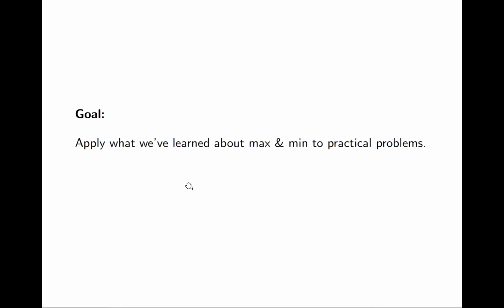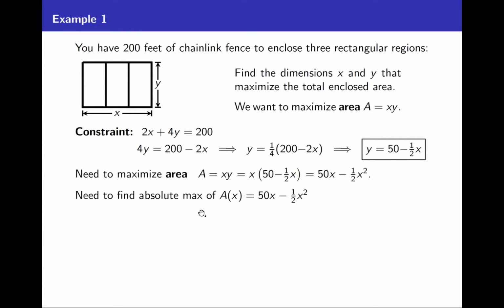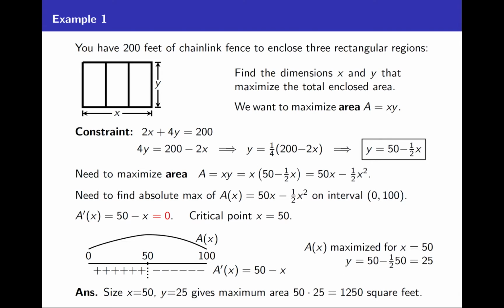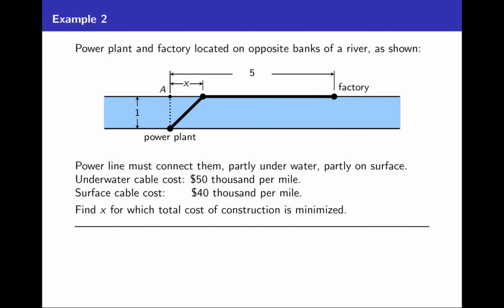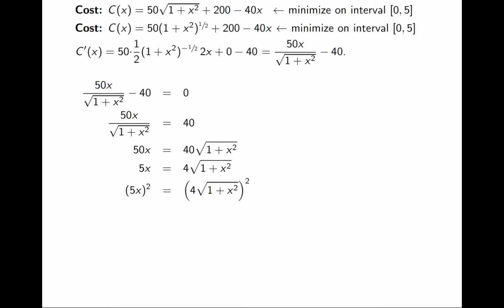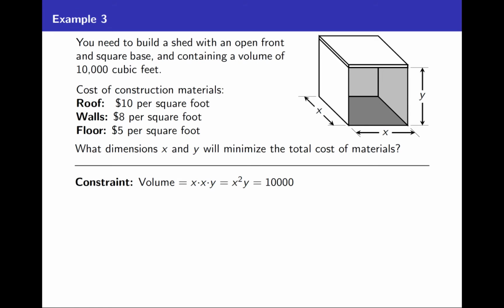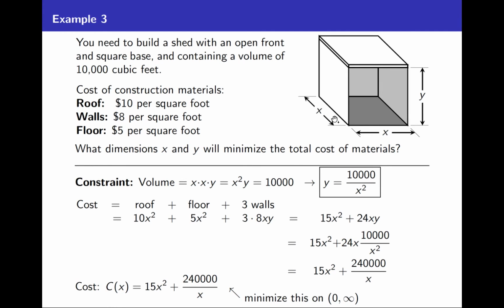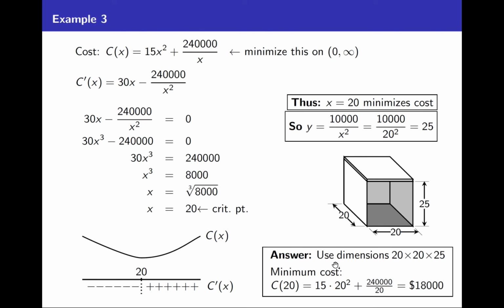Hammack's Calculus I, Lecture 34A: Optimization Problems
This is a Calculus I lecture. Topic: Applied optimization.